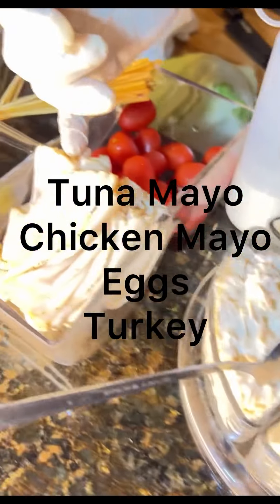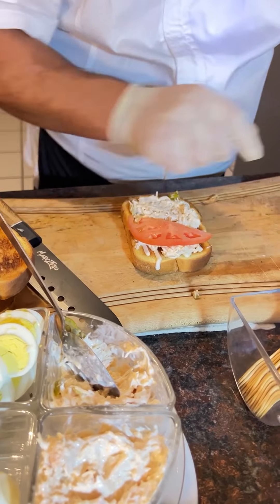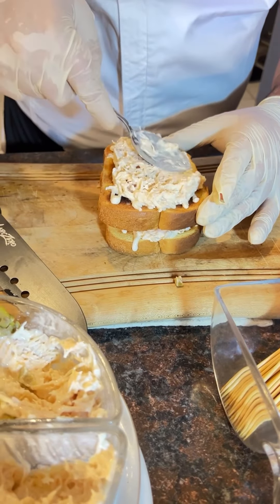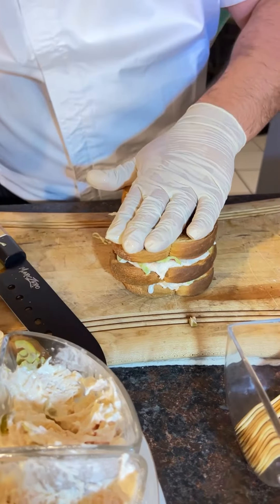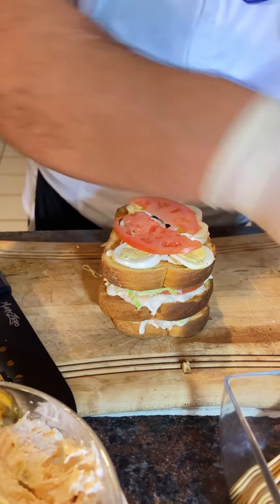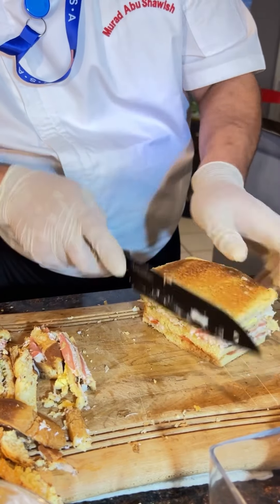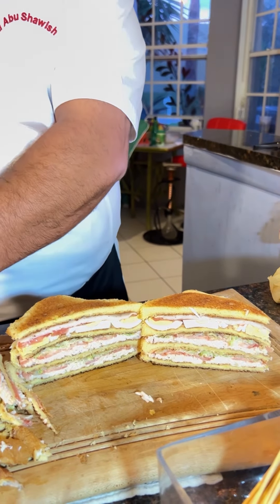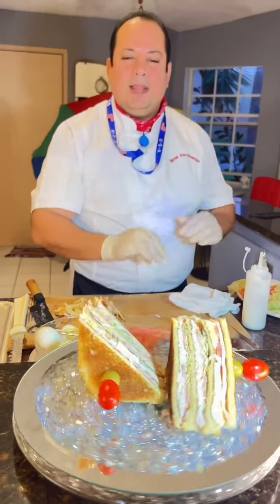How to make the Club Sandwiches at home!